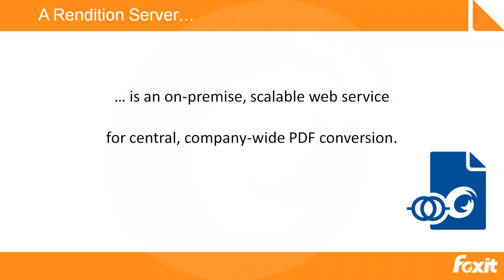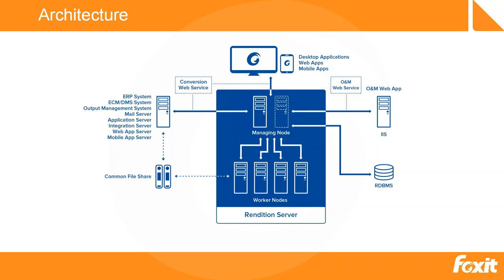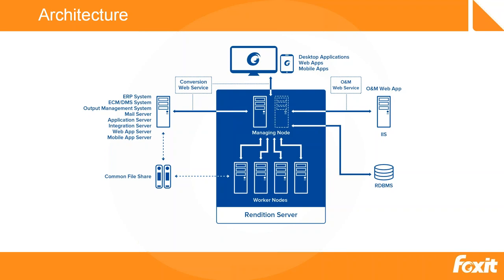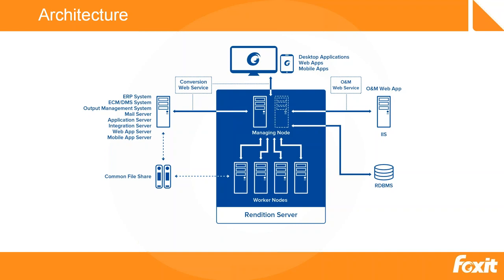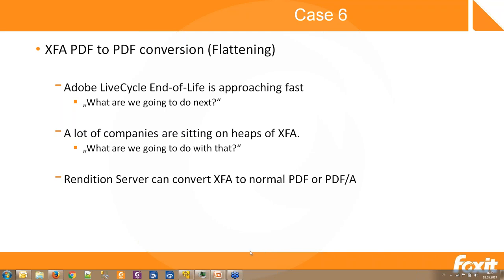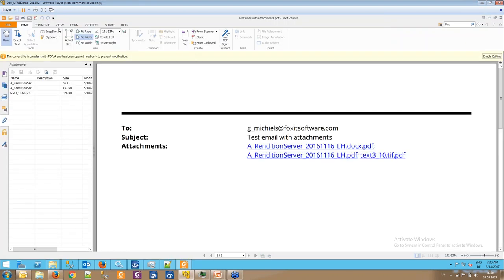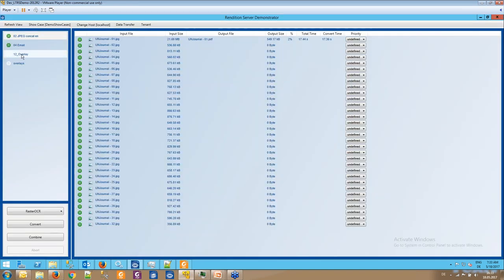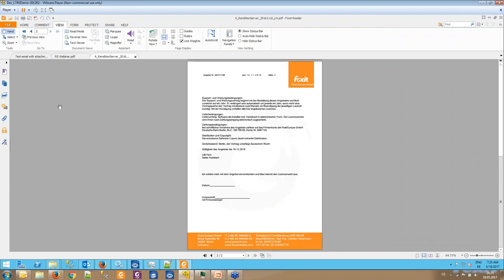Webinar: Learn How You Can Improve Document Conversion with Rendition Server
Foxit Rendition Server provides opportunities to centralize the conversion of your documents to PDF, and is rapidly being embraced by a variety of companies. By attending this webinar you will hear how these companies are using Rendition Server in projects ranging from delivery to customization to turnkey development. There will also be a demonstration of the most exciting capabilities of Rendition Server.